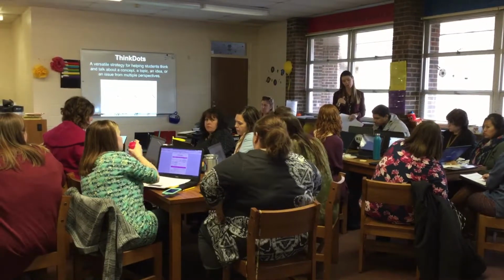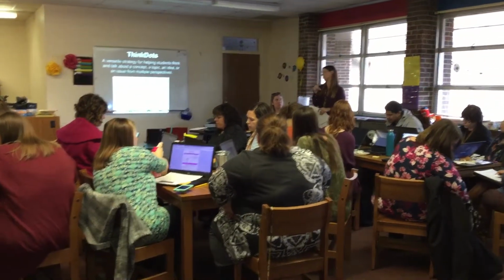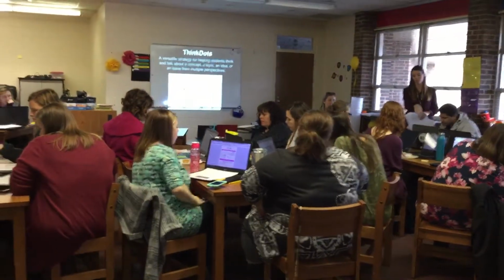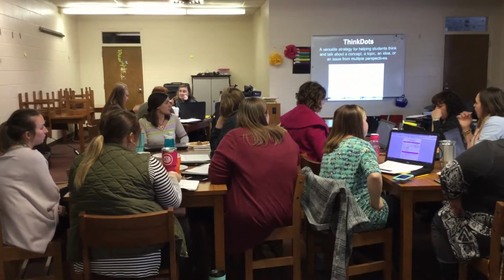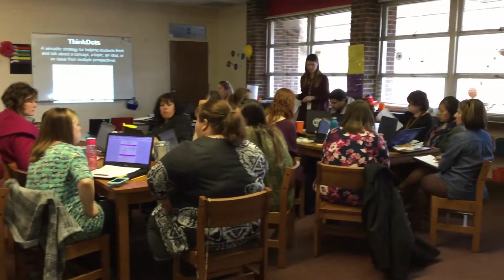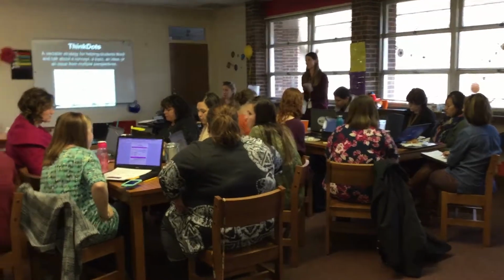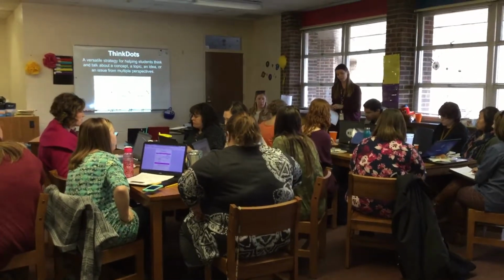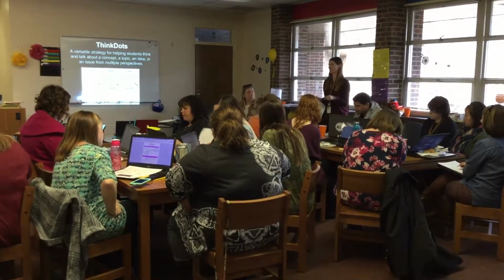Instructional Core training